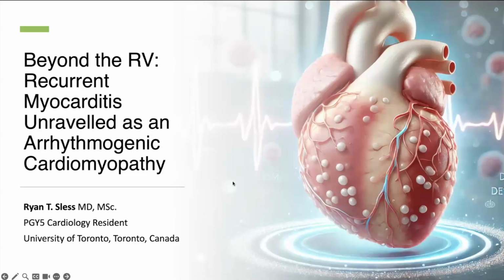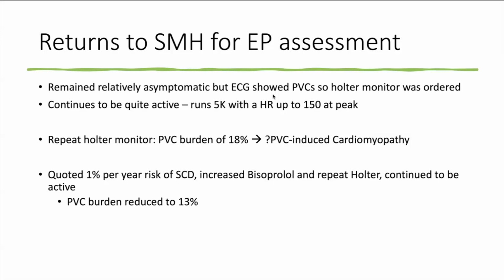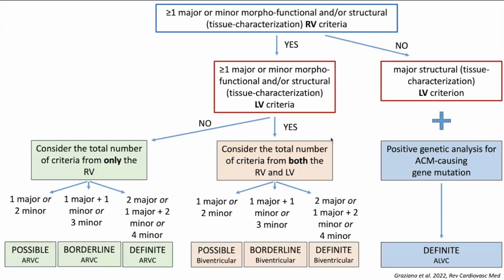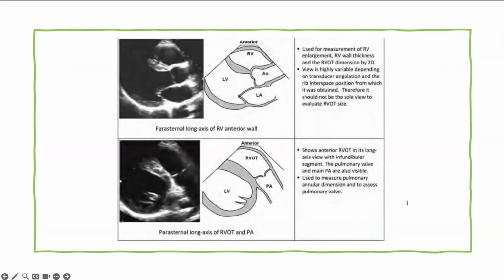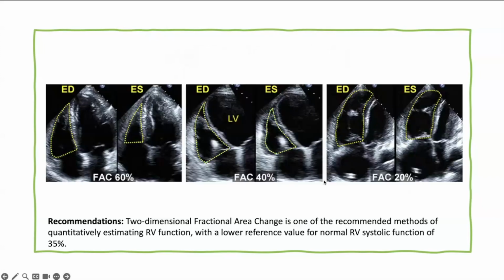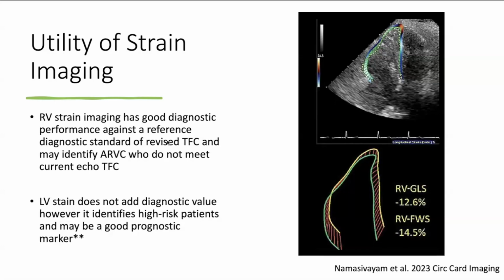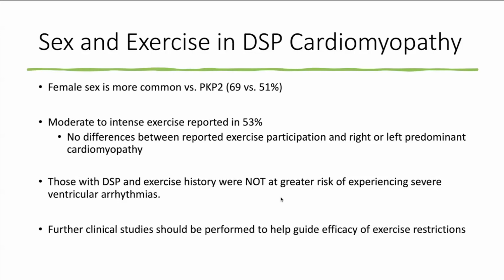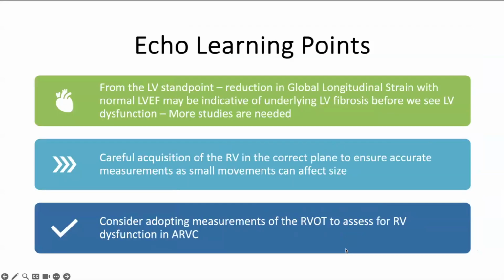Beyond the RV: Recurrent Myocarditis Unravelled as an Arrhythmogenic Cardiomyopathy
Date: Thursday, 23 Jan 2025

Speaker: Dr. Ryan Sless, PGY 5, Univeristy of Toronto

Objectives:

1. Highlight a case of recurrent myocarditis and when to consider other etiologies.
2. Review guidelines for imaging of the RV and its importance in arrhythmogenic cardiomyopathy.
3. Discuss exercise restrictions in arrythmogenic cardiomyopathies.

Key points:
- Recurrent myocarditis can sometimes be misdiagnosed when it is actually an arrhythmogenic cardiomyopathy, highlighting the importance of thorough diagnostic evaluations.
- Desmoplakin cardiomyopathy is a unique subtype of arrhythmogenic cardiomyopathy that often presents with episodic myocardial inflammation and requires specific diagnostic criteria and genetic testing for accurate identification.
- Echocardiographic assessment of the right ventricle, including careful measurement of the RVOT, is critical in diagnosing arrhythmogenic right ventricular cardiomyopathy and monitoring disease progression.

Questions and Answers:
1. What is the hallmark of desmoplakin cardiomyopathy?
a) Persistent chest pain without troponin elevation
b) Episodic myocardial injury leading to fibrosis
c) Constant myocardial edema d) Predominant right ventricular dysfunction

Answer: b) Episodic myocardial injury leading to fibrosis
Desmoplakin cardiomyopathy is characterized by episodic myocardial injury that results in progressive fibrosis. This fibrosis precedes the development of left ventricular dysfunction, which is opposite to most other cardiomyopathies where dysfunction typically precedes fibrosis.

2. Which diagnostic tool is most useful for early identification of desmoplakin cardiomyopathy?
a) Echocardiography
b) Electrocardiogram (ECG)
c) Genetic testing
d) Chest X-ray
Answer: c) Genetic testing
Genetic testing is crucial for early identification of desmoplakin cardiomyopathy. While echocardiography and ECG can reveal structural and functional abnormalities, they often do so later in the disease process. Genetic testing can identify the presence of mutations in the desmoplakin gene, allowing for earlier diagnosis and management.

3. According to the 2020 Padua criteria, which finding is considered a major criterion for right ventricular involvement in arrhythmogenic cardiomyopathy?
a) Presence of a complete right bundle branch block
b) PVC burden less than 500 in 24 hours
c) Regional RV akinesia, dyskinesia, or bulging plus RV dilation or decreased RV systolic function d) Normal right ventricular dimensions
Answer: c) Regional RV akinesia, dyskinesia, or bulging plus RV dilation or decreased RV systolic function
The 2020 Padua criteria for diagnosing arrhythmogenic cardiomyopathy include the presence of regional RV akinesia, dyskinesia, or bulging, along with RV dilation or decreased RV systolic function, as a major criterion. This combination of structural and functional abnormalities is critical for confirming right ventricular involvement in the disease.